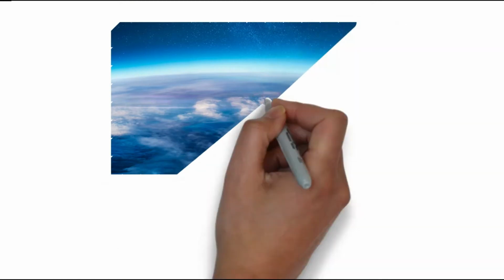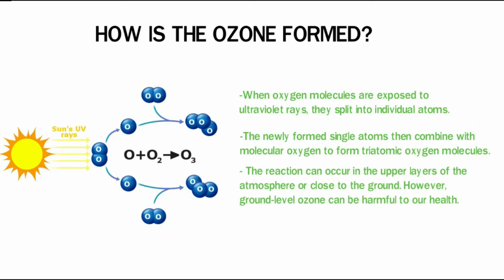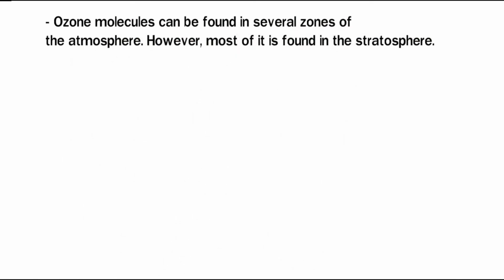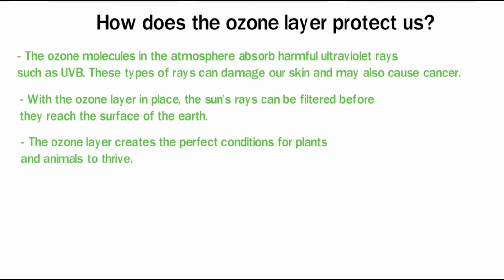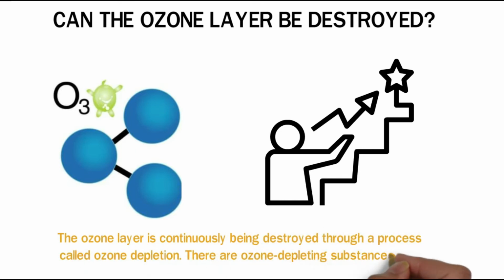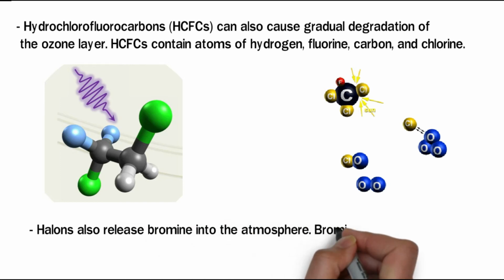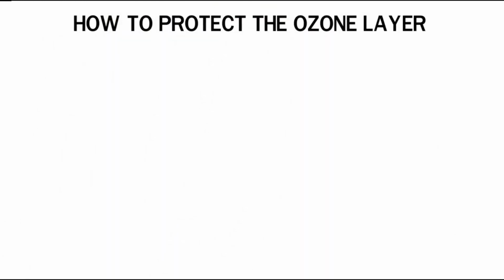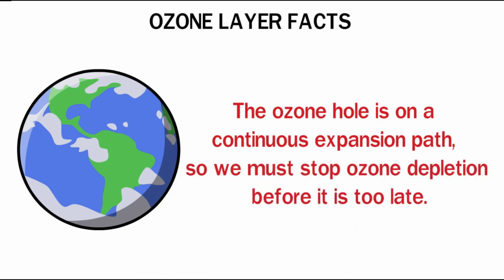What is Ozone Layer? Science Explainer video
The ozone layer is a naturally occurring layer of gas in the earth’s upper atmosphere. It acts as a shield and protects us from harmful ultraviolet radiation.

What is the ozone layer made of?
The ozone molecule constitutes three oxygen atoms and is fairly unstable. It only makes up a small fraction of the upper atmosphere, but it still protects all biological processes on earth.

The presence of this layer is what enables organisms to thrive on the surface of the earth. Without it, life on earth would be unbearable.

👀 Check out the accompanying blog post on Dynamic Earth Learning's